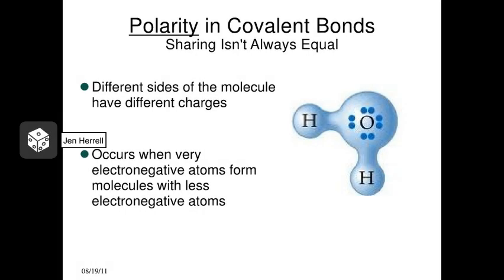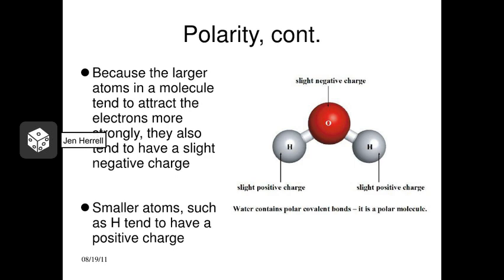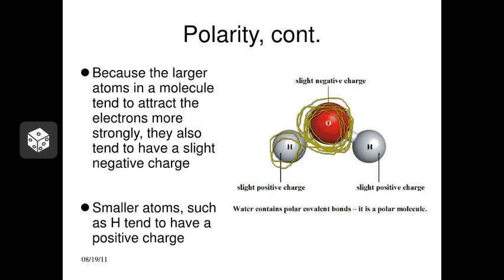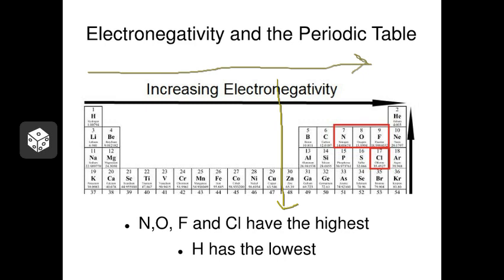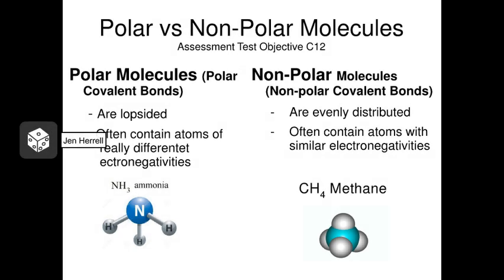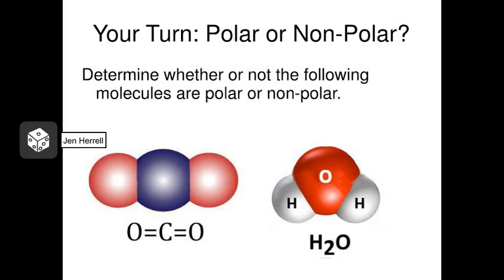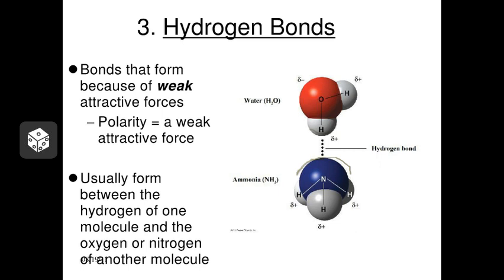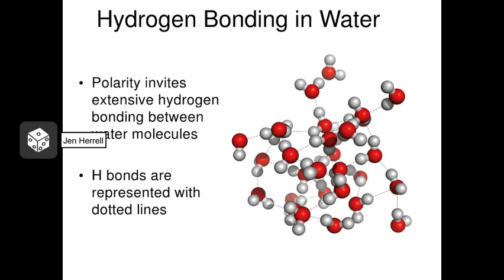Ch 2 Pt 2 Polarity and Hydrogen Bonds